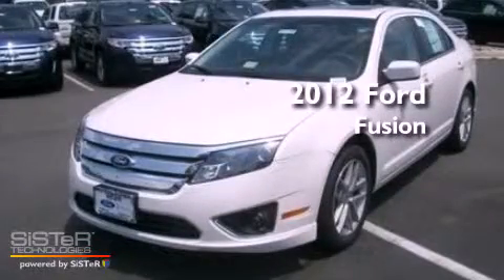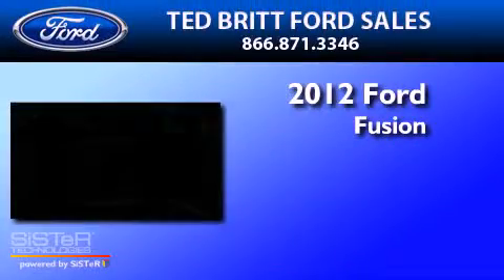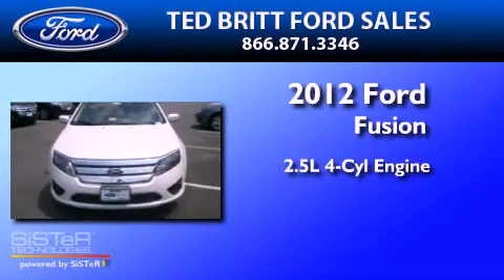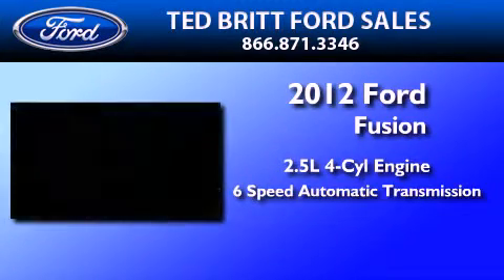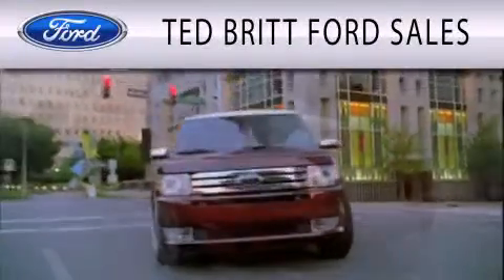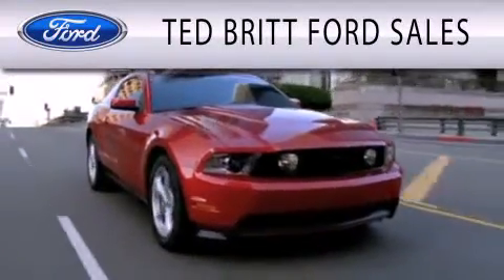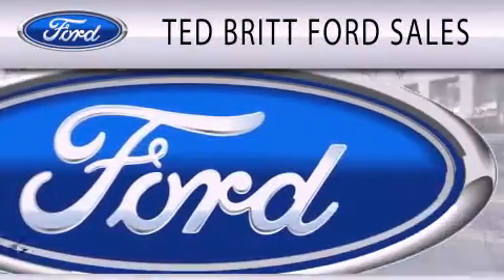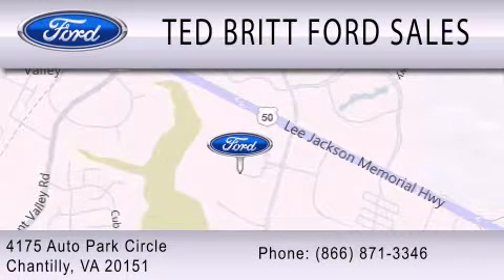2012 FORD FUSION VA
Year : 2012
 Make : FORD
 Model : FUSION
 Engine : 2.5L I4
 Trans . : AUTO 6SPD
 Exterior : WHITE PLATINUM CLEARCOAT

 Interior : CHARCOAL BLACK
 Stock : 25383

 4175 Auto Park Circle
  , VA 20151